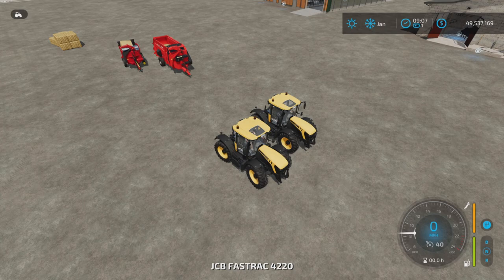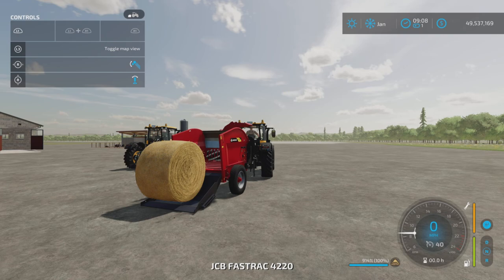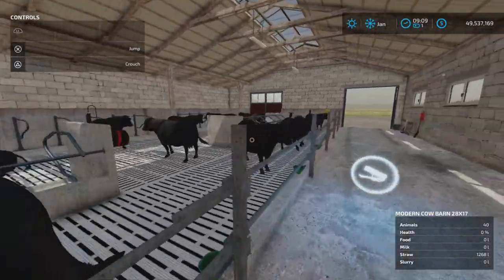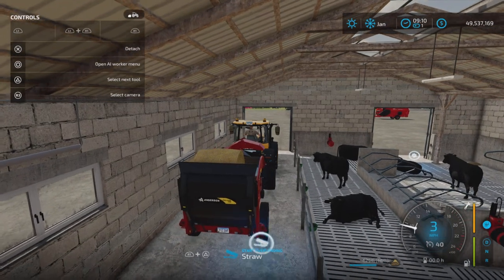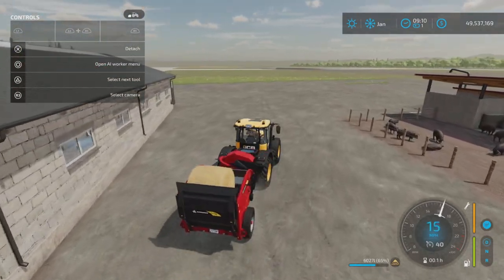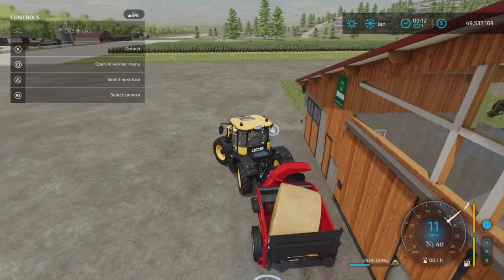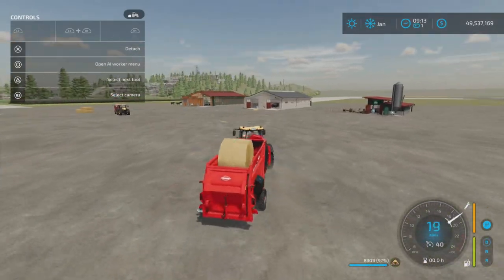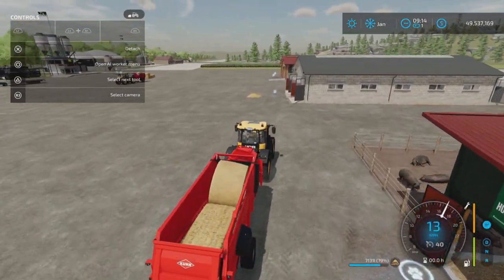How To Use a Straw Blower on FS22 on Console / Tutorial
How to and Where to use a straw blower using the Base game straw blowers